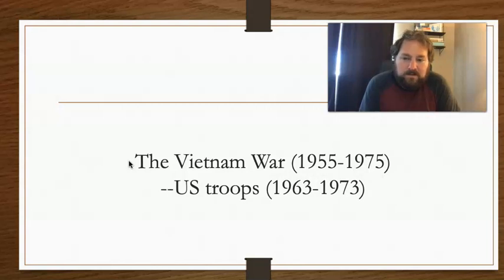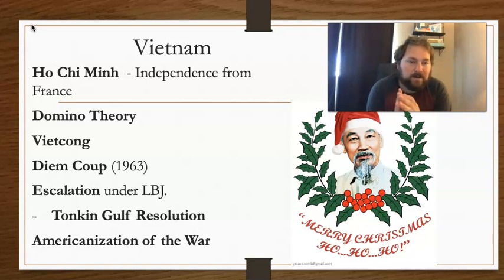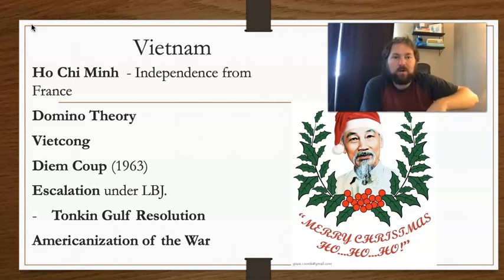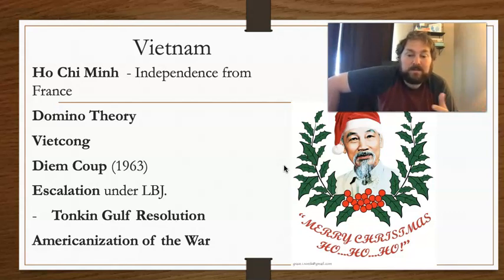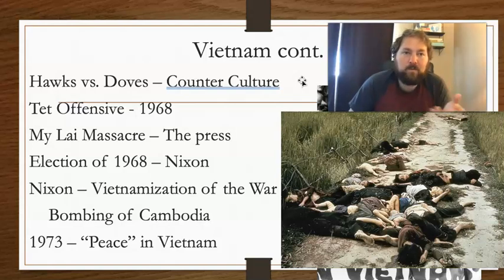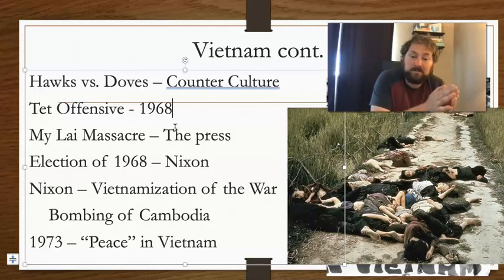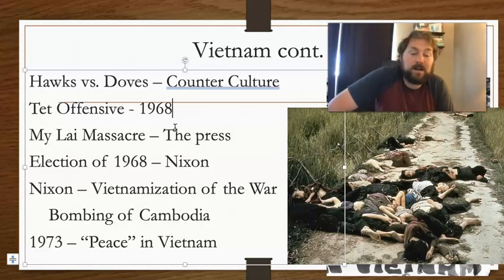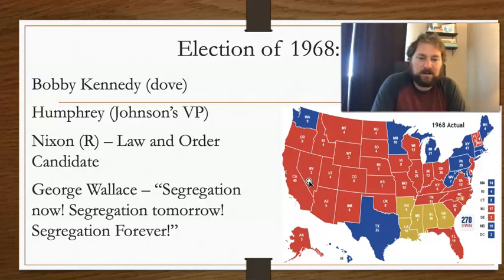Vietnam (chapter 22)